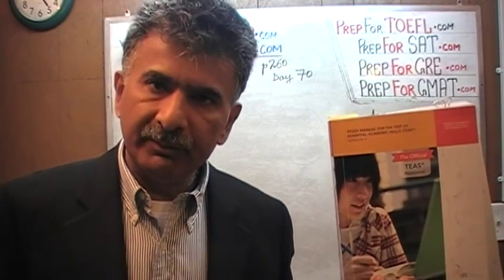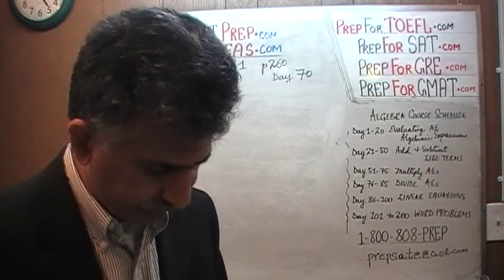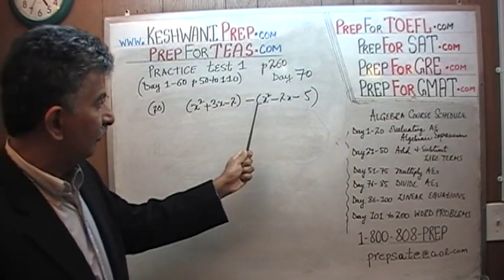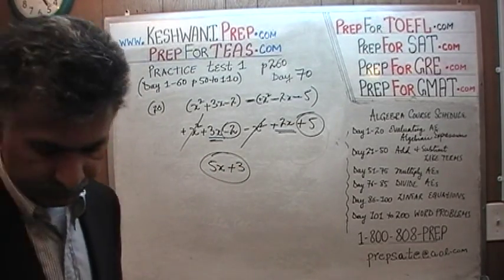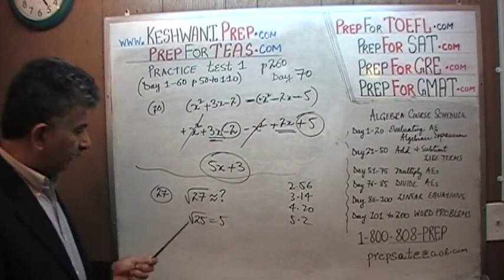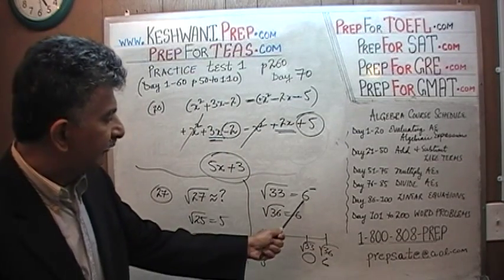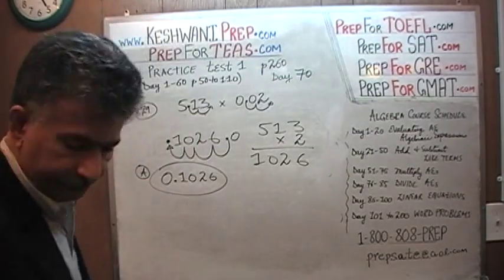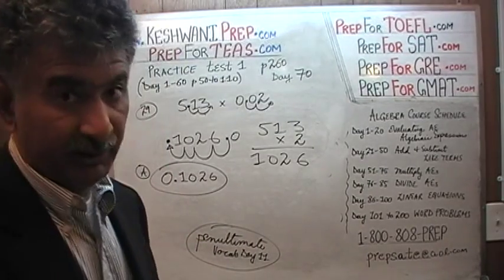TEAS V, Practice Test 1, p260, Study Manual, Math Day 70, Nursing Online Prep Tutor GRE, GMAT, SAT